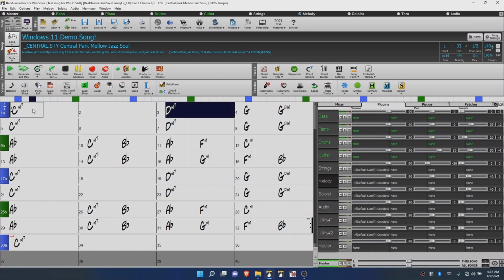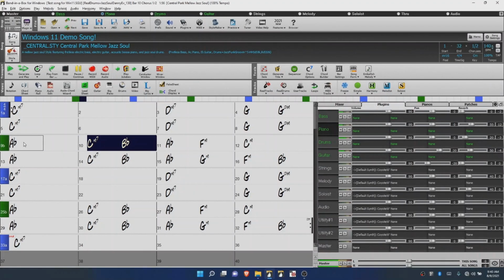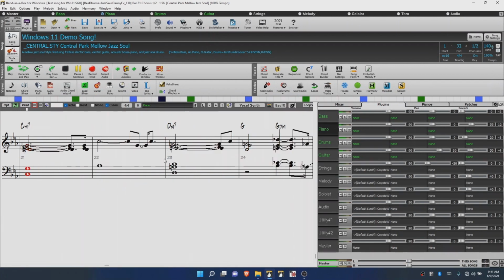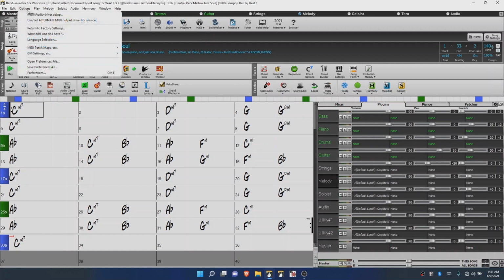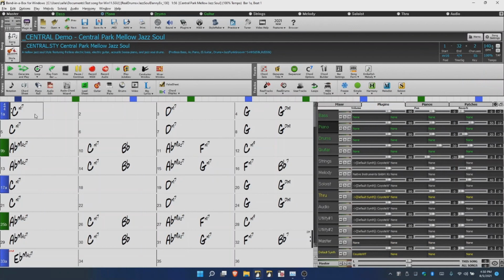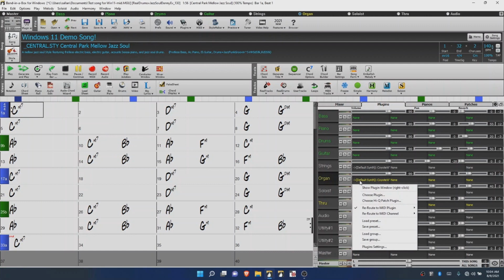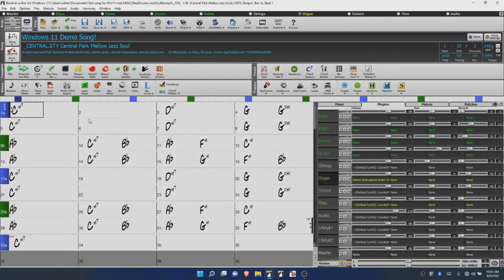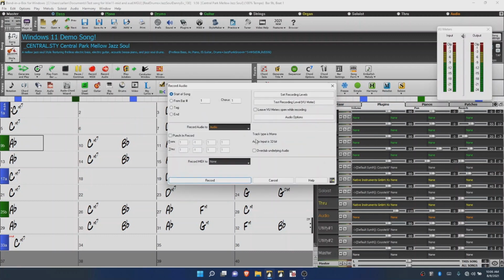Band-in-a-Box® for Windows®: Introduction to Band-in-a-Box® with Windows® 11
Introduction to Band-in-a-Box® with Windows® 11